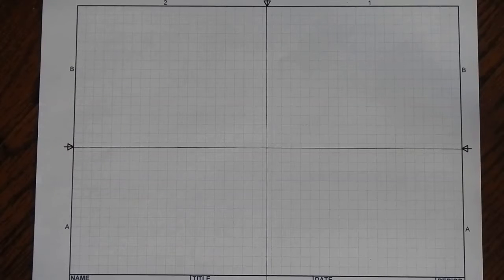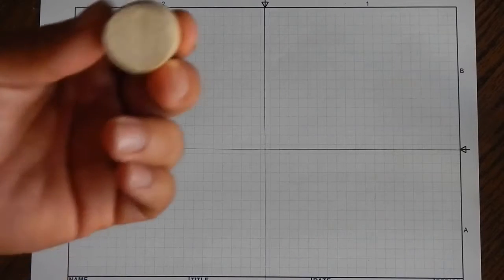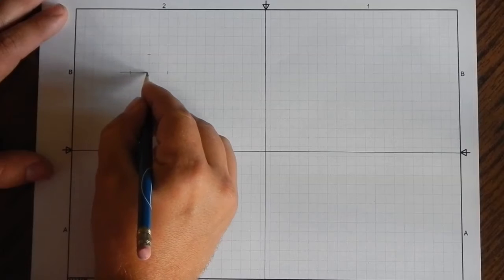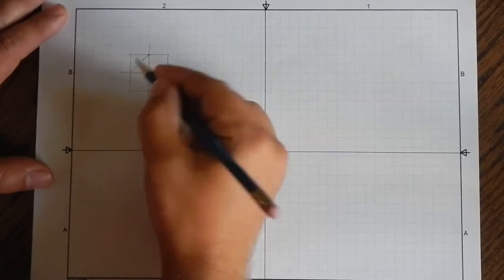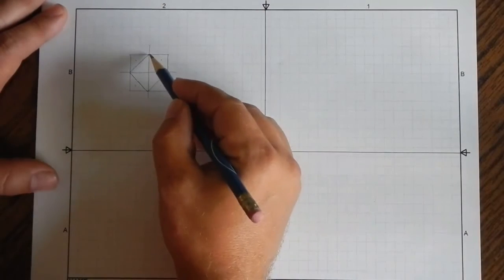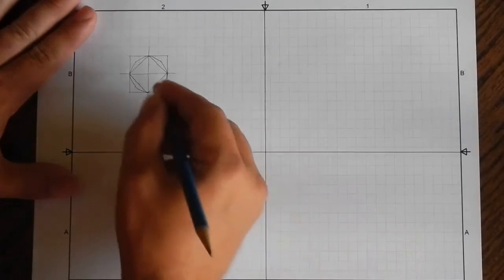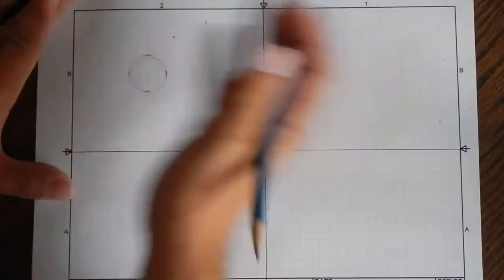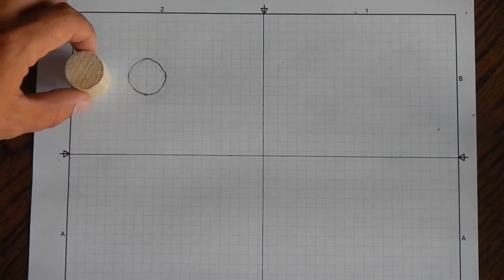Sketching Tutorials - Drawing Circles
A review of one method for drawing circles in engineering sketches.